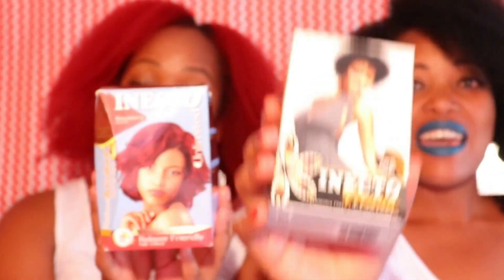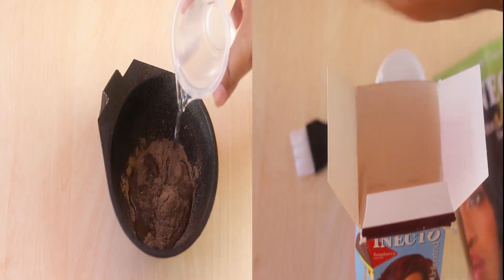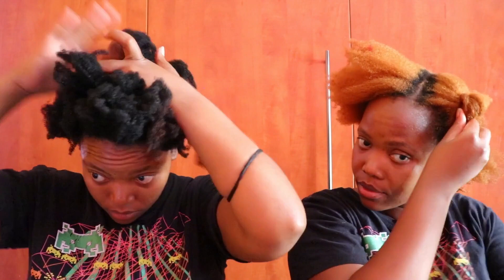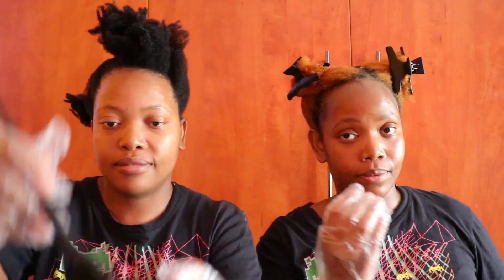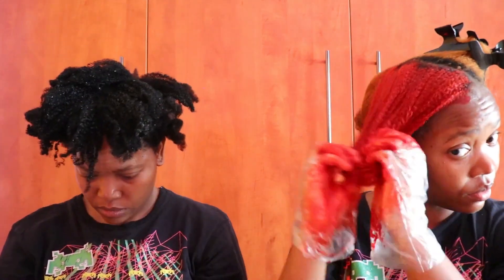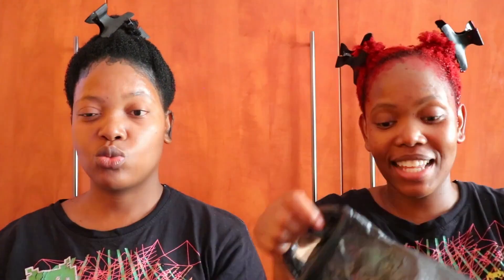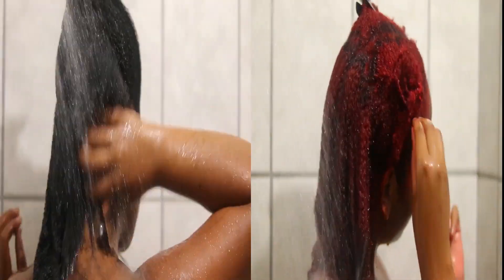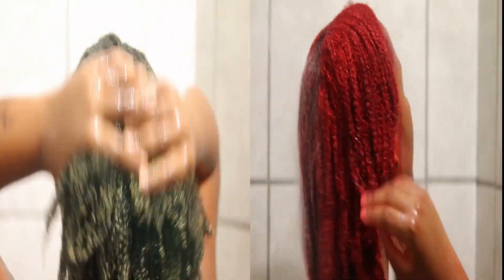4C/4Type HAIR CARE | Color With Inecto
Hi Candies!

In this video, we show you how to get the perfect pitch black afro or a fiery red afro using the Inecto Henna and Unlimited Range.